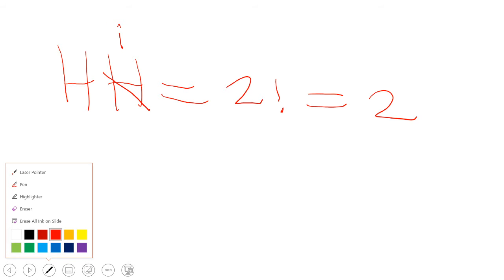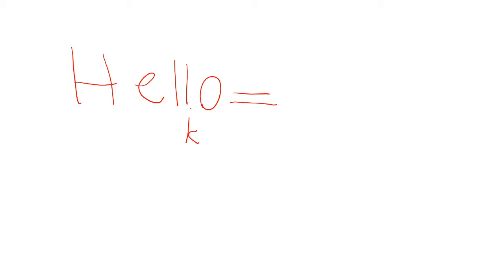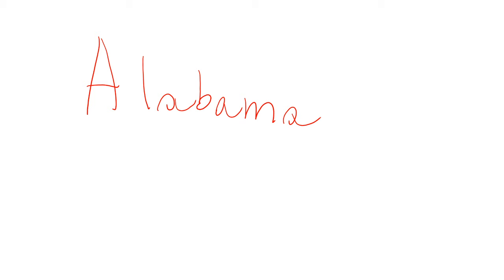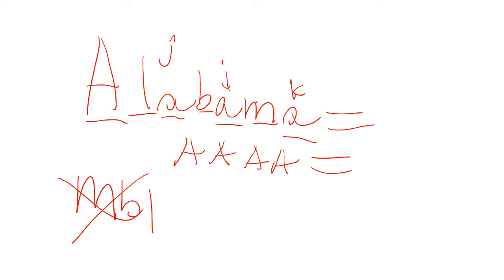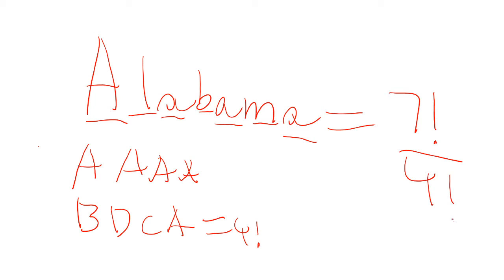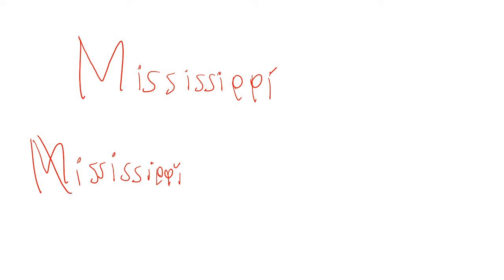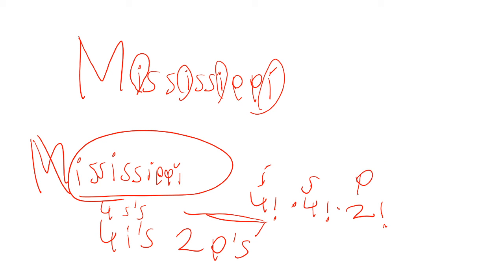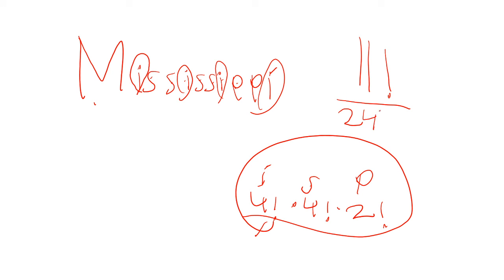Permutations (PART 2)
This Counting video goes more in-depth about permutations, including permutations with repeated elements.